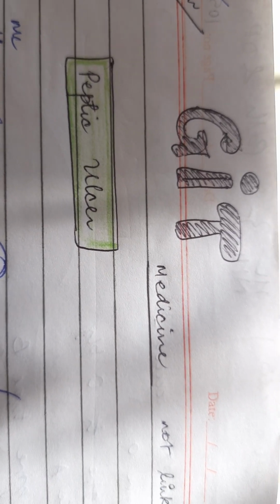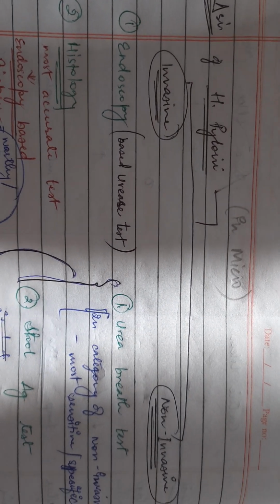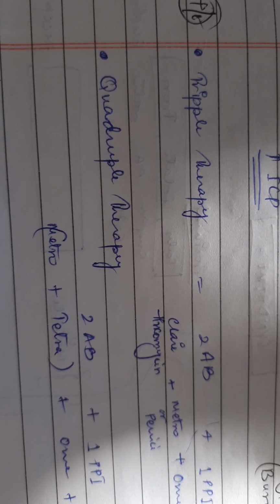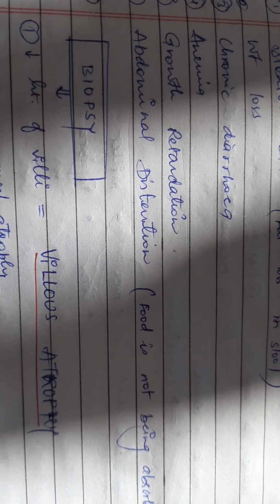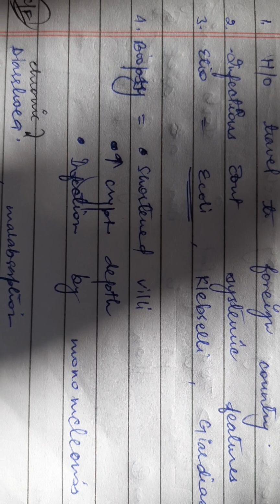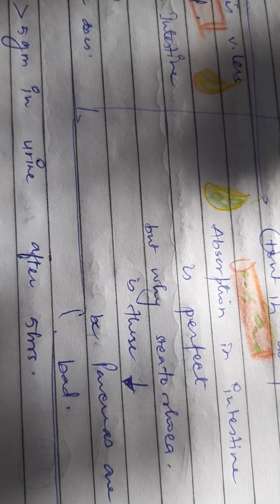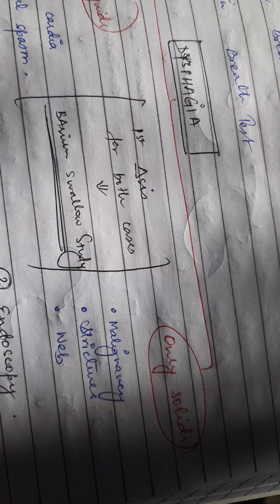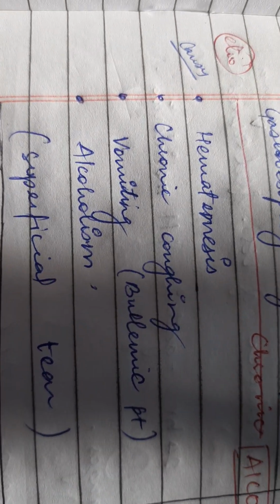GIT (Medicine part-1)